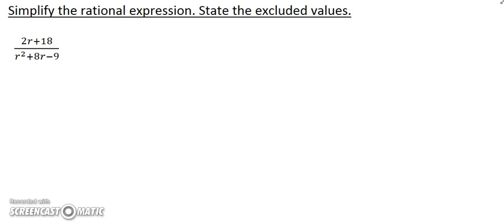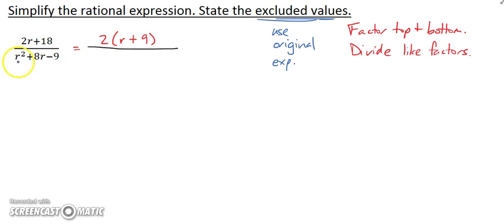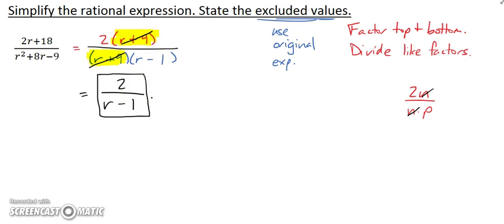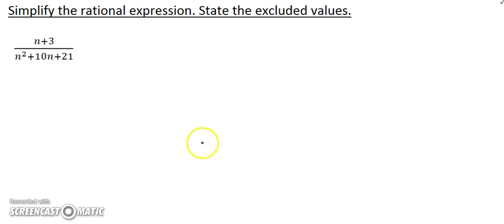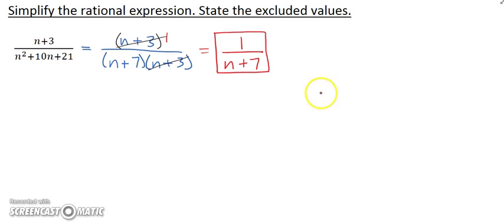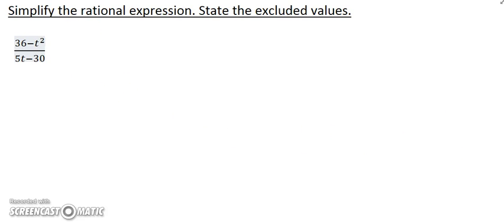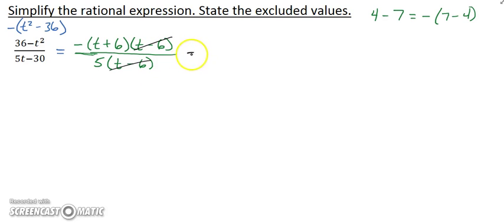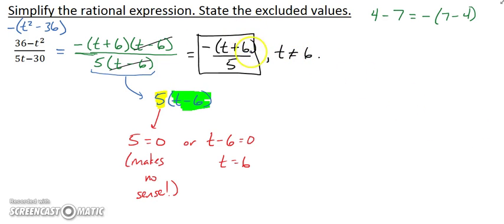Algebra I @ Harrison: Simplifying Rational Expressions